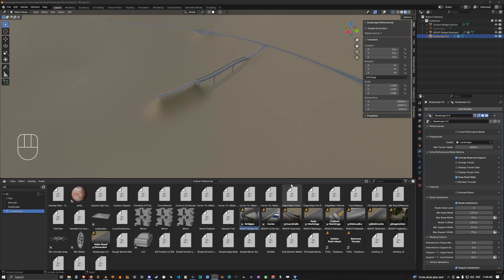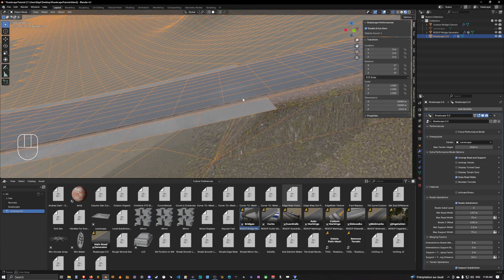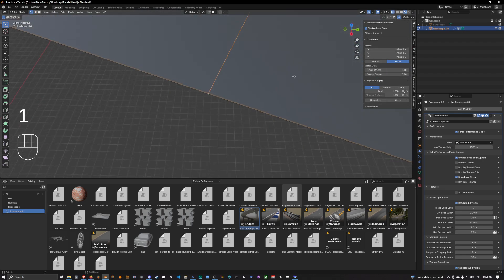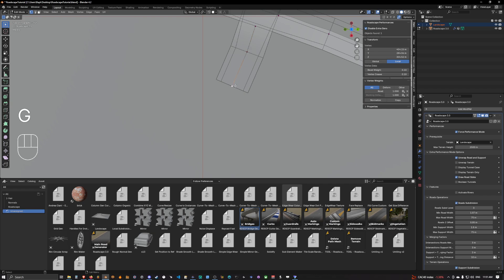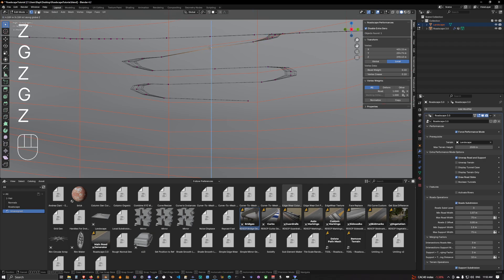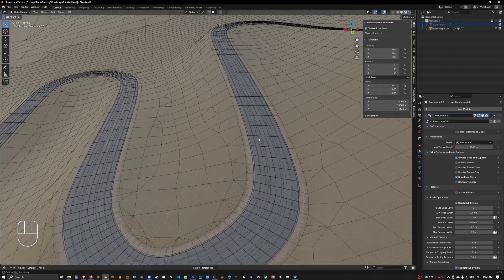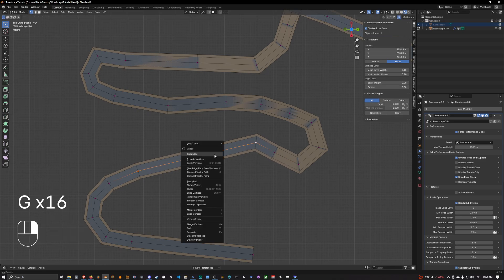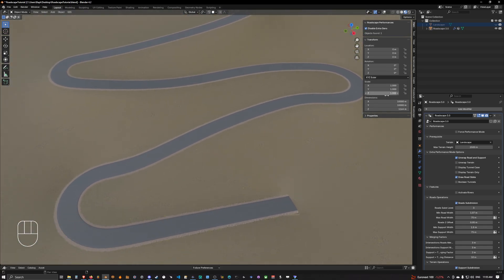Roadscape V3.0 - Pt.6 How To Create a Mountain Road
Here we can learn how to create a mountain road / touge.